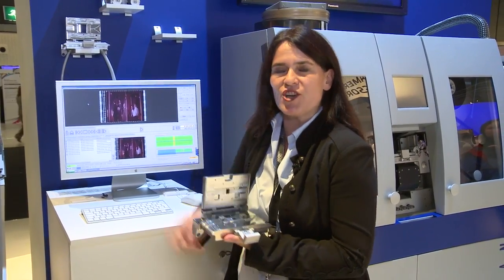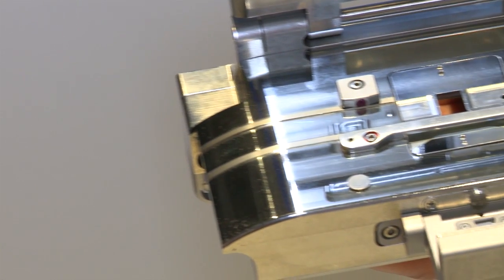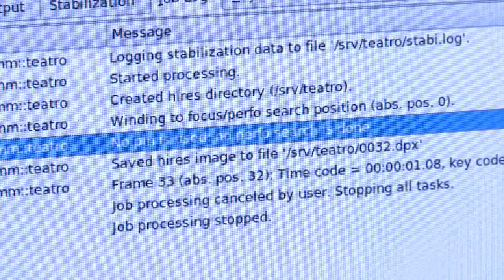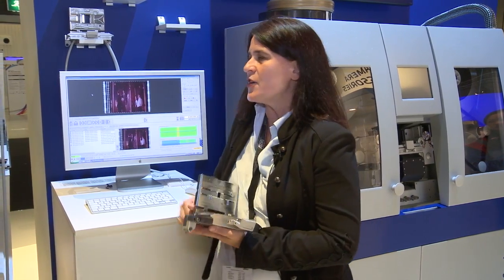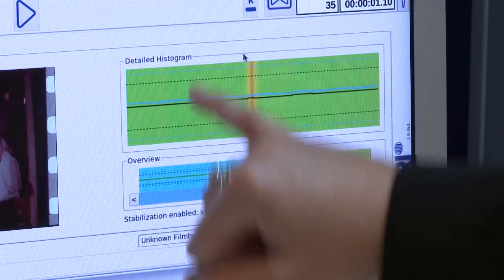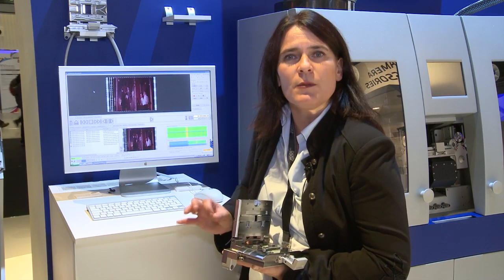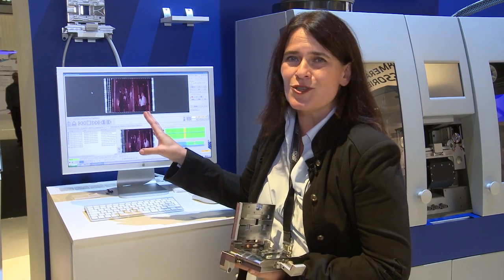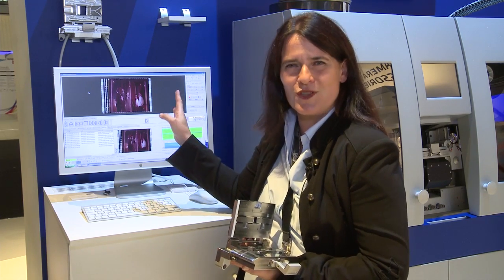IBC 2012: ARRI DI Systems News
Elfi Kerscher (Product Manager DI Systems) discusses ARRI's archive gate and built-in stabilization on the ARRISCAN.